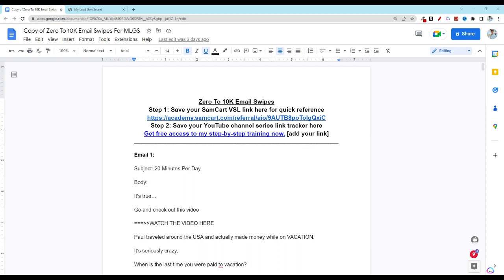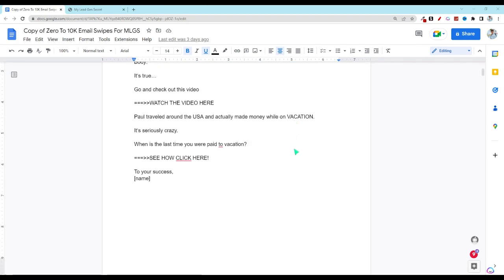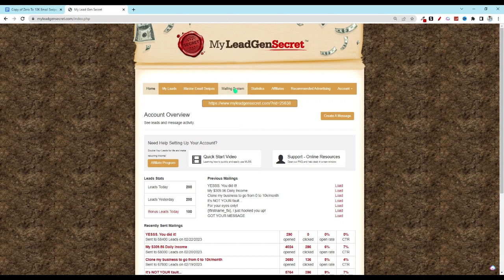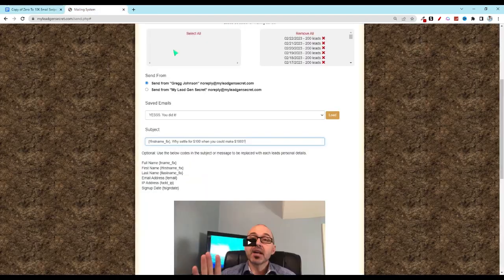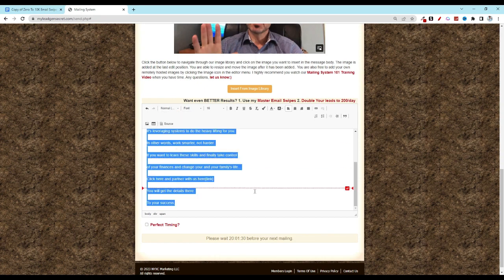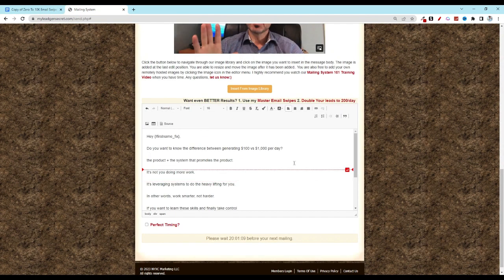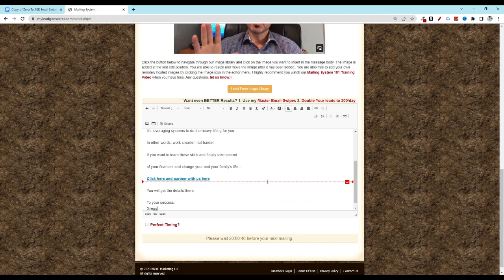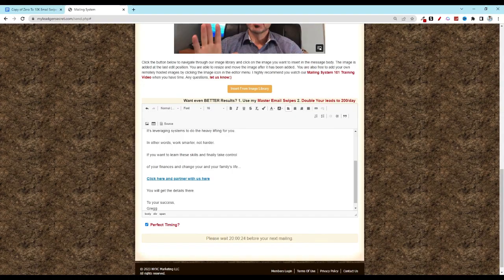How To Promote HBA in My Lead Gen Secret (MLGS) Daily Email - Day 3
Step 3: ▶️▶️ Send Out Your Daily Email In MLGS.

Step 4: ▶️▶️Join LeadsLeap To Automate and Market Your Online Business (100% Free Marketing Tools)

I post new videos regularly to help the DIY Entrepreneur build a successful business online.

God Bless,
Gregg

LIABILITY DISCLAIMER: By reading this website, watching the videos, or interacting with the documents it offers, you assume all risks associated with using the advice given, with a full understanding that you, solely, are responsible for anything that may occur as a result of putting this information into action in any way, and regardless of your interpretation of the advice. You further agree that our company cannot be held responsible in any way for the success or failure of your business as a result of the information provided by our company. It is your responsibility to conduct your own due diligence regarding the safe and successful operation of your business if you intend to apply any of our information in any way to your business operations. In summary, you understand that we make absolutely no guarantees regarding income as a result of applying this information, as well as the fact that you are solely responsible for the results of any action taken on your part as a result of any given information. Always seek the advice of a professional when making financial, tax or business decisions...